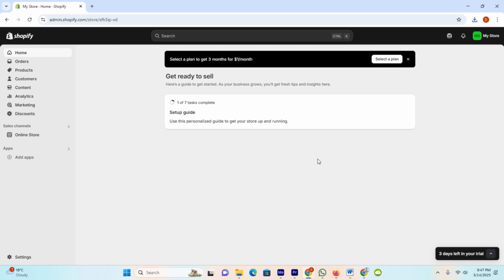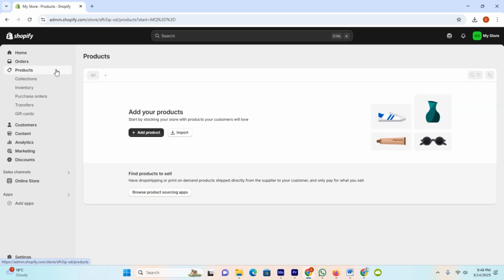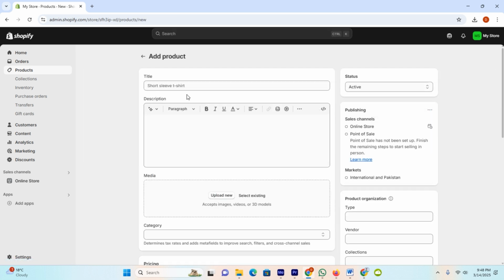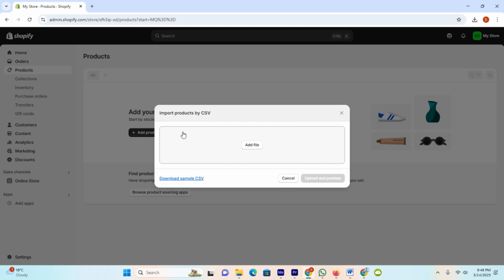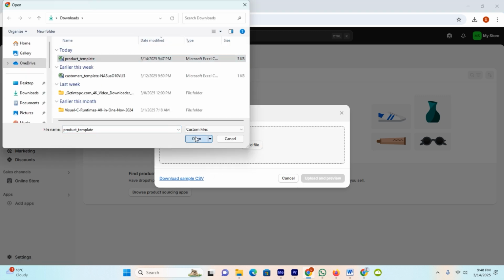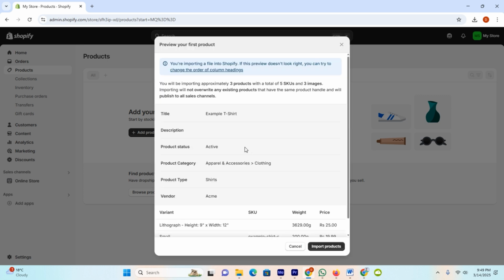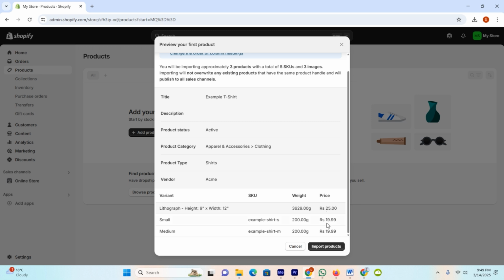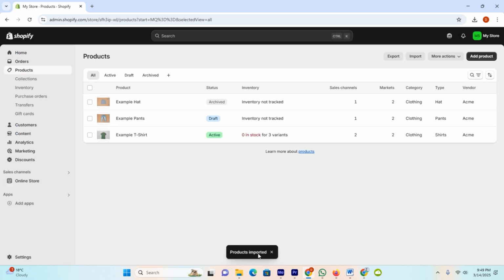How to Add Products on Shopify Using a CSV File (best way)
How to Add Products on Shopify Using a CSV File.
Welcome to this Shopify tutorial. Effortlessly add a large number of products to your Shopify store using a CSV file. This guide explains how to perform a smooth Shopify CSV import. Learn the best practices for uploading products to Shopify and optimizing your store. Understand how to perform a Shopify product upload via CSV. Discover how to add products to Shopify quickly. Adding products to Shopify with a CSV is the easiest way.